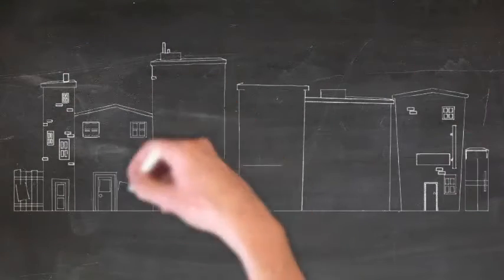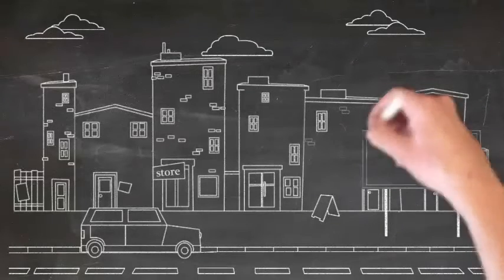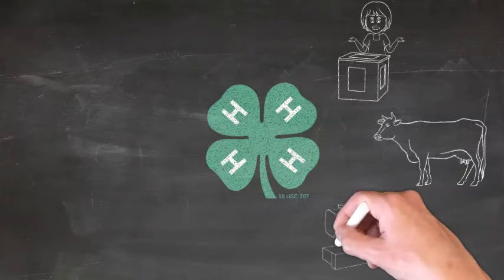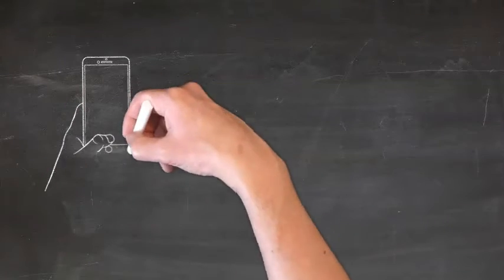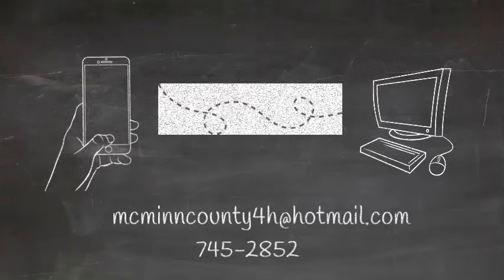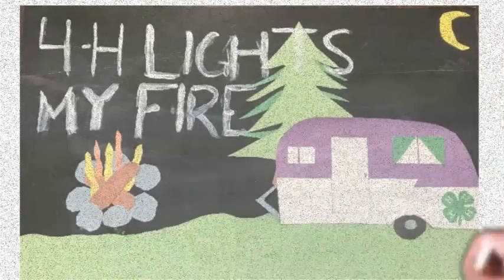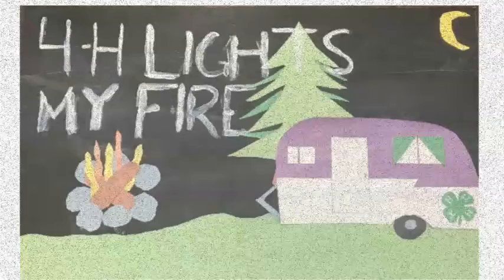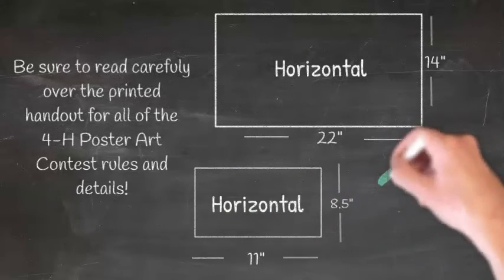2020 McMinn County 4 H Poster Art Contest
745-2852